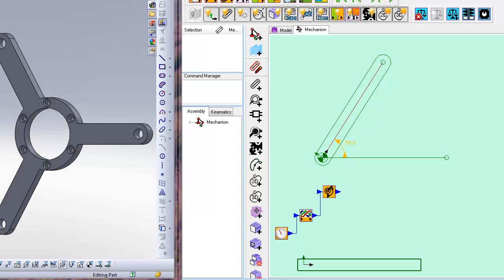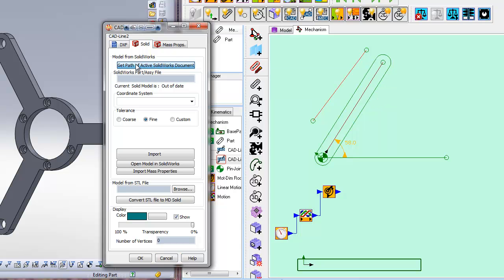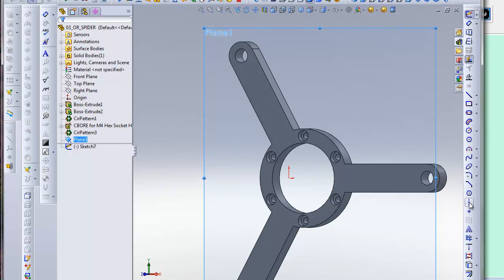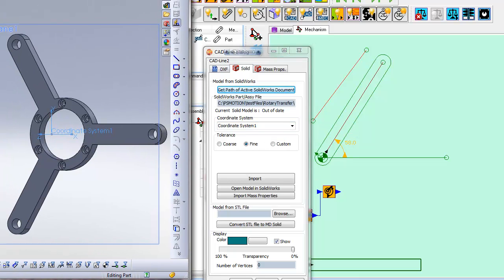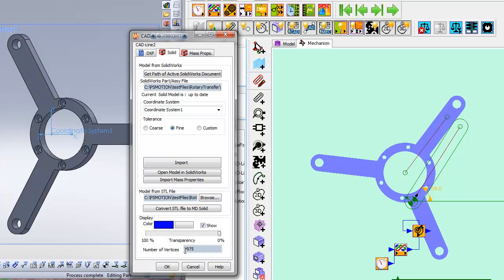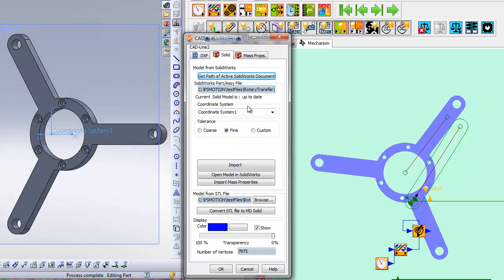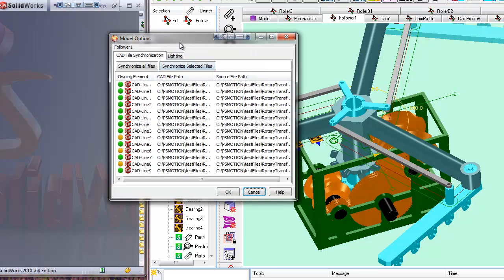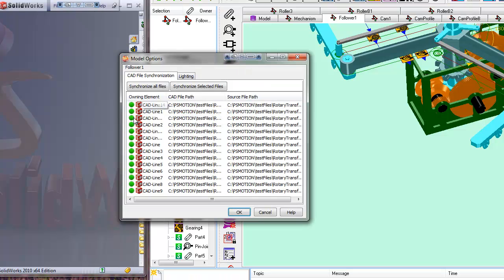How to Import SolidWorks Parts into MechDesigner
Tutorial describing how to import parts and mass properties from SolidWorks into MechDesigner. You can use the power of MechDesigner to model the motion and configuration of many complex mechanisms in a machine, anduse the power of SolidWorks to model complex 3D shapes.